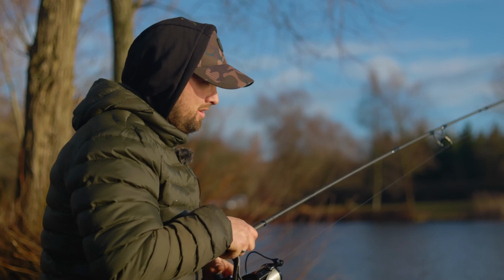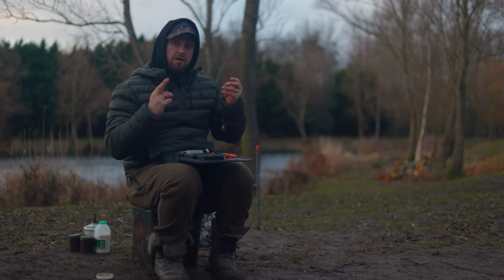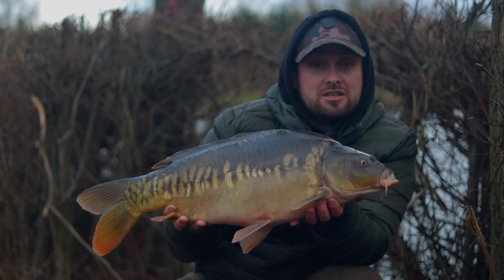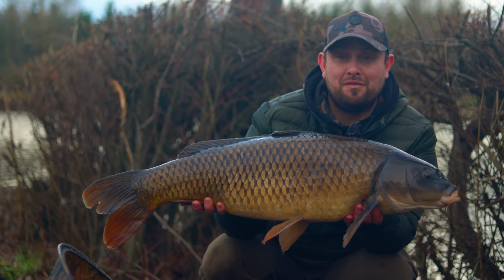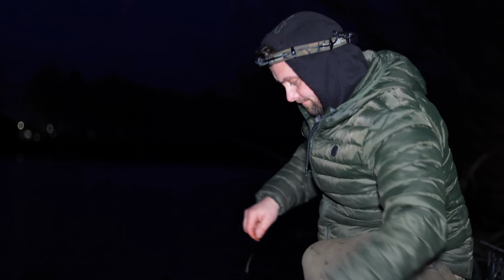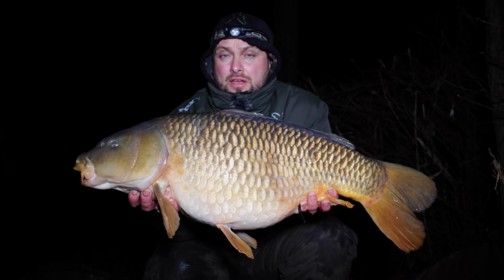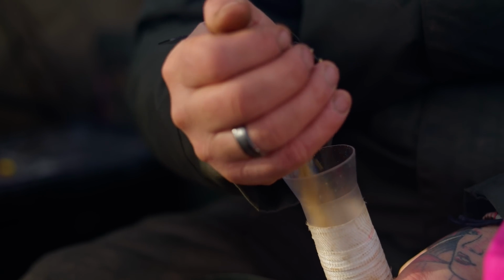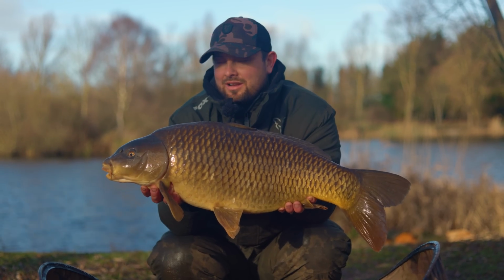He COULDN'T STOP Catching 🤯😱 | Better Hookbait than Worms 🤫?! | Winter Carp Fishing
Fox Sponsored angler Ches Boughen heads down to Manor Farm Lakes in Biggleswade to get a couple of winter bites. What he didn't realise was just how good it was going to be! Starting with a baiting approach he is confident in in winter, Ches has to make a change after being pestered by nuisance fish and well, didn't that change pay off!

0:00 - Intro
1:29 - Opening Tactics
4:20 - Nuisance fish
5:05 - In again!
7:37 - That's a bite
10:09 - The Long Common
11:22 - Evening Update
14:52 - 10pm Bite in the dark
15:53 - Triple take
18:22 - Sunrise
19:06 - Winning Tactic explained
20:49 - Final Brace
23:38 - Outro
Fox Fishing TV is the place to be if you want a wide variety of carp fishing content. From feature lengths films such as The Challenge or Carp Fishing Edges to tips, tactics and techniques, plus of course all the latest and greatest carp angling products! On this channel you will meet some of the world’s greatest fishermen with names such as Mark Pitchers, Tom Maker, Ian Chillcott and Lee Mozza Morris plus many more making up the team. This channel aims to help you learn and improve as an angler whilst keeping you entertained and inspiring you to get out there and enjoy this wonderful pastime!
Fox International is one of the world’s biggest carp fishing tackle manufacturers, supplying well over 3000 products to carp anglers who require quality fishing tackle that is up to our exceptionally high standards. Items such as bivvies, bedchairs, rods, reels, luggage, right the way through to end tackle like hooks, hooklinks and swivels. Fox​ Foxinternational​ Carpfishing​